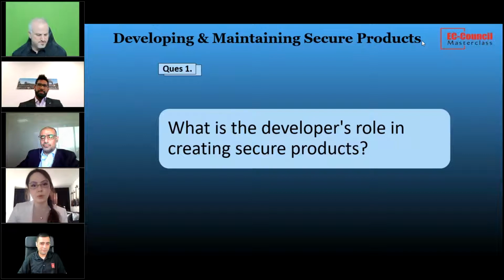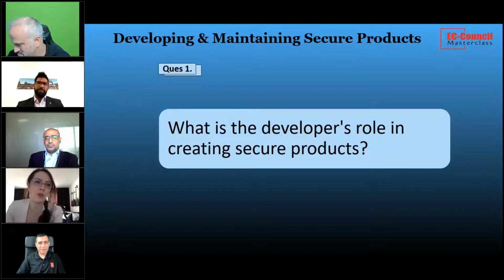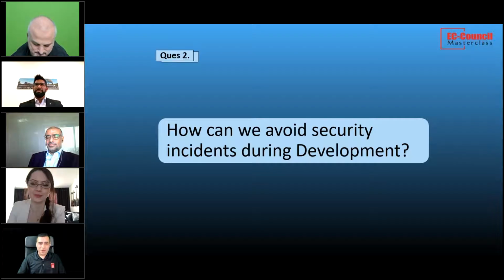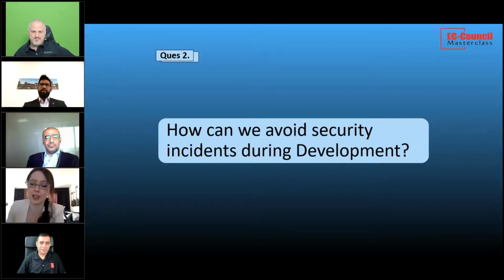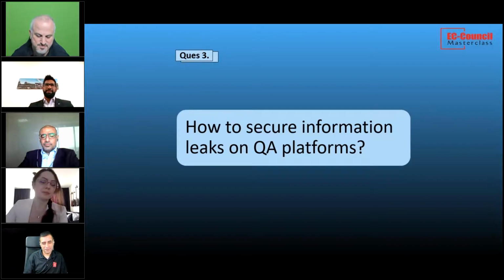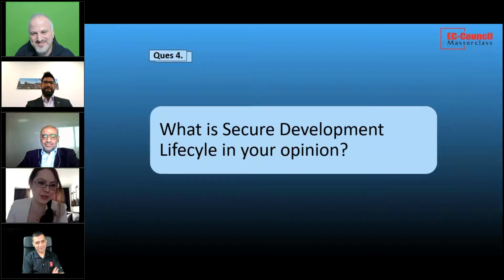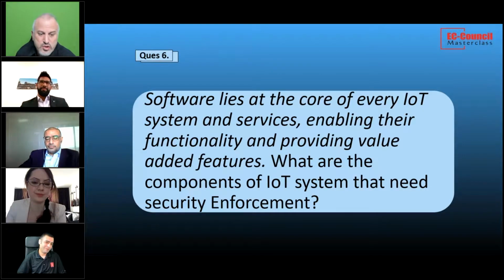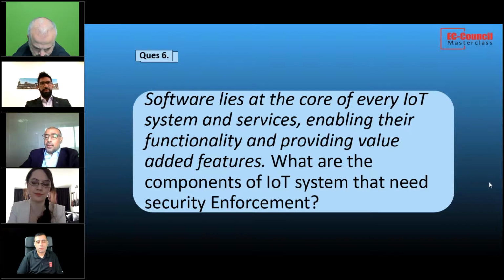Developing & Maintaining Secure Products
EC Council Master Class Webinar recording on "Developing & Maintaining Secure Products" I did moderate the session which we spoke all about Security together with V,ictoria van RoosmalenBadar Khan, Simon Ozturk and Mohammad Ali Shalan.